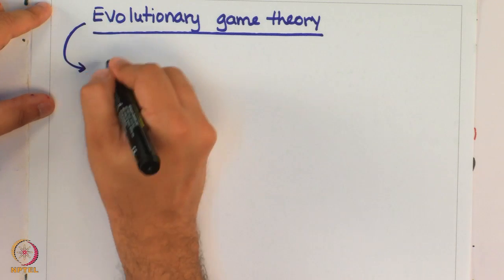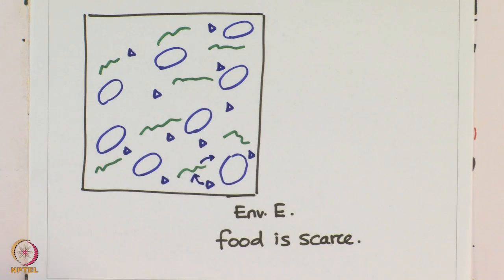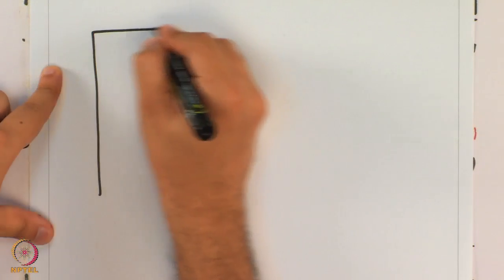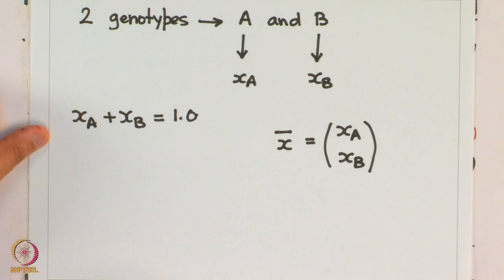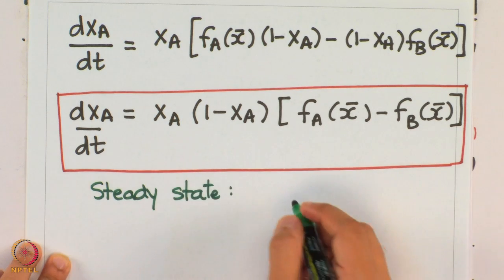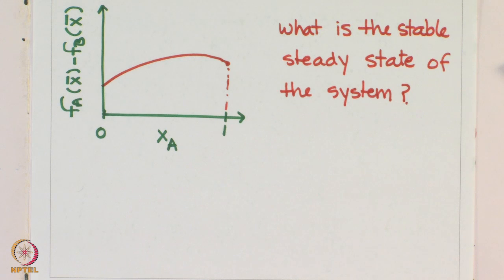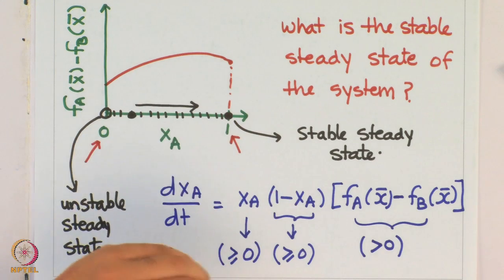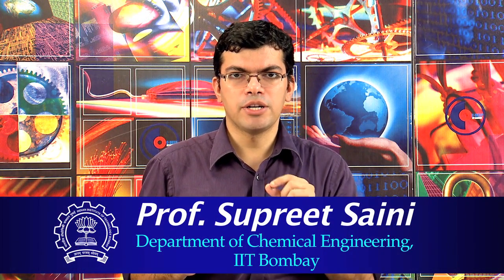Week 7 Lecture 34